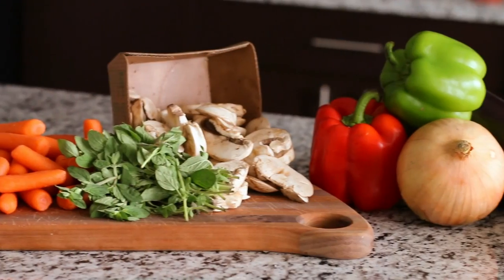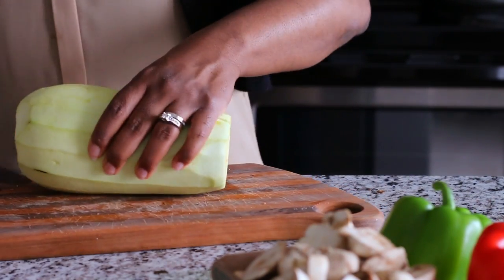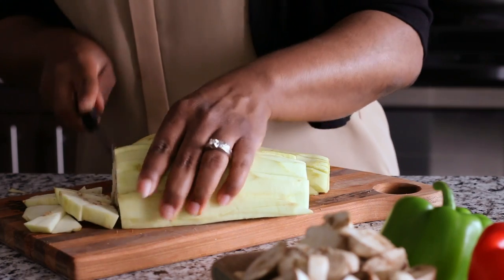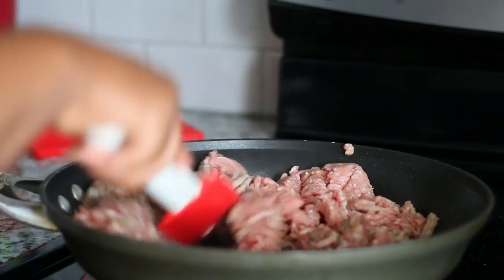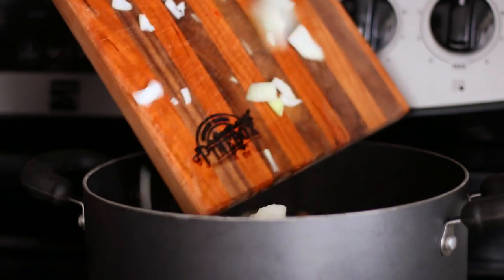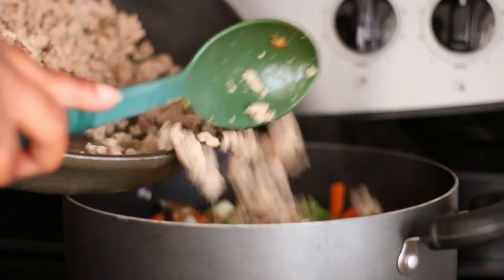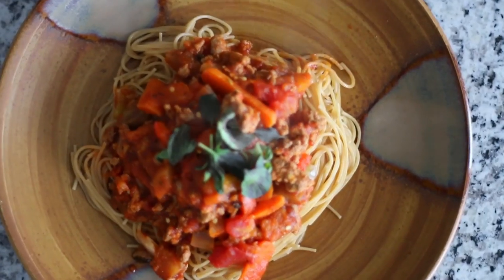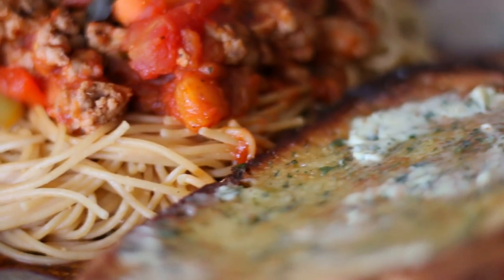In Our Kitchen: Tiffany's Fav...Spaghetti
Welcome to our kitchen! Have you ever had eggplant spaghetti? Well give it a try.